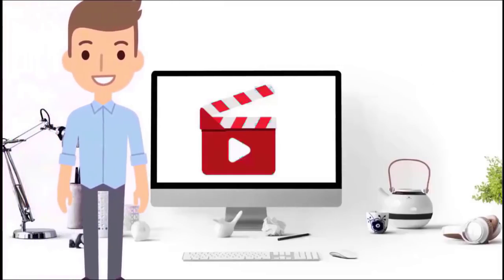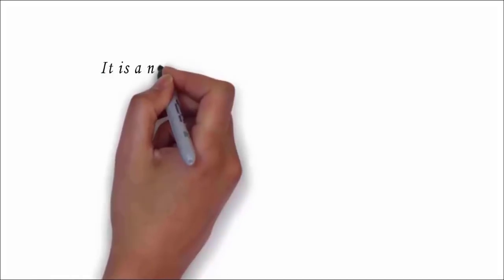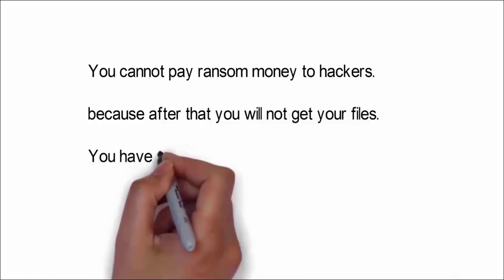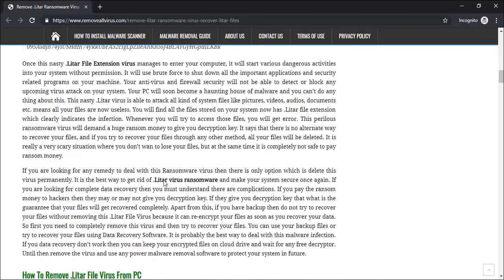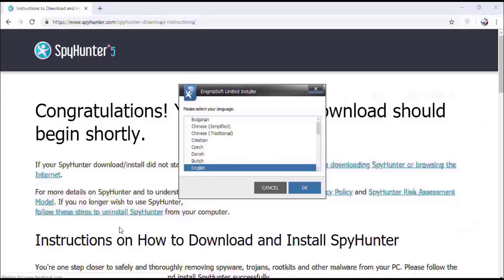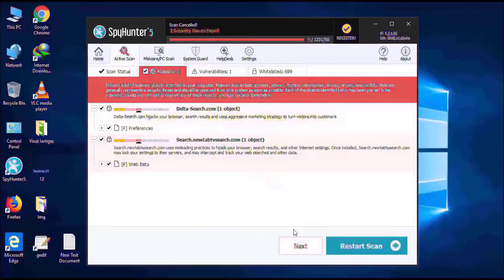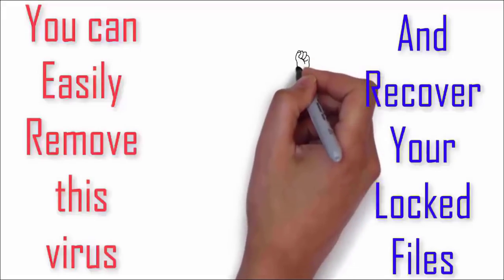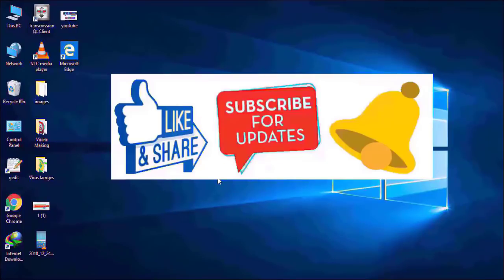Remove .Litar File Virus/.Litar Ransomware (+Recover Files)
.Litar File Virus Ransomware Removal (+File Recovery)

How to remove Litar ransomware (Virus Removal Guide)
.Litar Files Virus (STOP) – How to Remove + Restore Files
Remove Litar Ransomware and Decrypt .Litar Files
Remove .Litar Virus (File Recovery+ Ransomware Removal)
.Litar File virus - Remove It and Recover Files
How to remove Litar Ransomware - virus removal steps
.Litar Files (STOP Ransomware) – Remove + Restore Data
.Litar file virus ransomware (Restore, Decrypt .Litar extension files)
.Litar file virus Removal Guide – Help To Decrypt Your Files
Guide – How Do I Decrypt .Litar File Extension Virus
.Litar file virus Removal Guide +File Recovery
How to Remove .Litar Ransomware and Restore .Litar Files
Get Rid of .Litar file virus (Remove Ransomware + Recover Data)
Remove .Litar file virus And Recover Encrypted Files
Remove Litar ransomware and retrieve the encrypted files
How To Uninstall .Litar file virus From PC
How to Get Rid of .Litar file Virus Effectively?
How To Delete .Litar file virus From PC
Uninstall .Litar ransomware from Windows 10
Remove .Litar ransomware virus (+File Recovery)

Remove All Virus

RemoveAllVirus